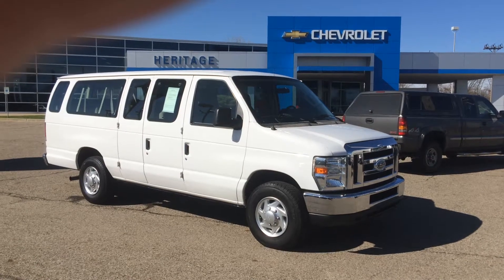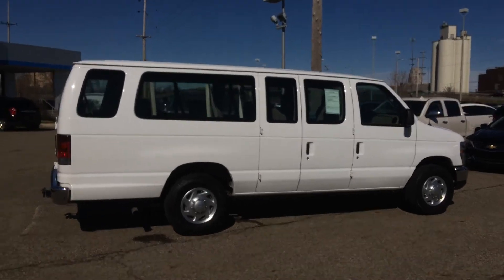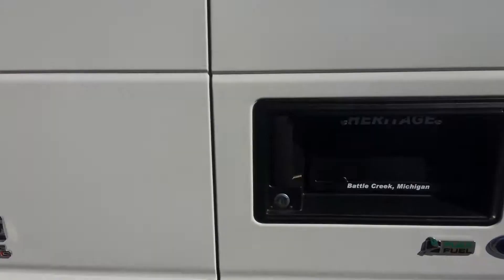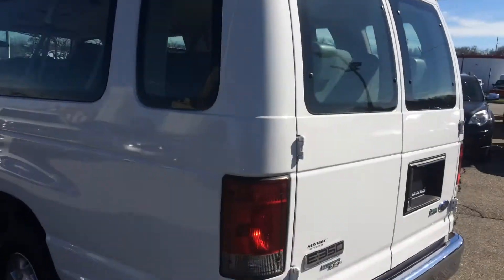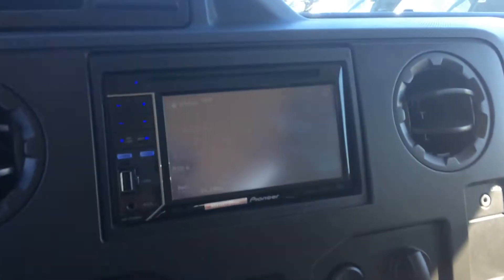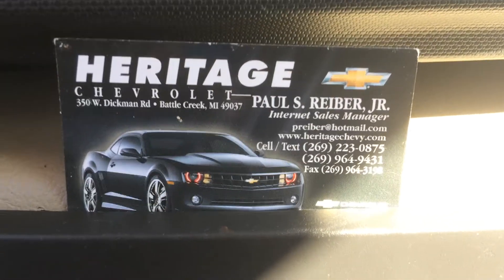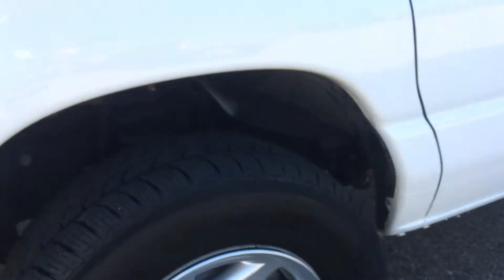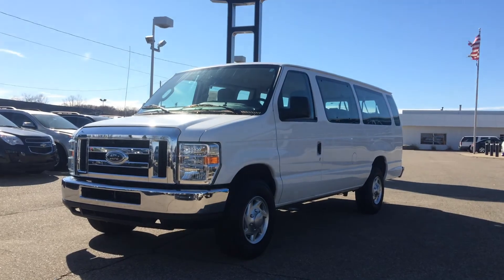2010 Ford E350 Supery Duty Extended XLT 15 Pass. $18,990 65k Nice! Call/text Paul at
Wow, check out this Awesome 2010 Ford E-350 Super Duty Extended XLT 15 Passenger van!  These are hard to find, especially at such a low price! XLT Package with power windows and door locks, tilt, cruise, CD player, Trailer Tow Package, rear heat and air and much more!

Text or Call Paul Reiber, Internet Sales Manager, at for quick responses 24/7 and to see if this vehicle is still available!  TEXT PAUL NOW TO RECEIVE AN ADDITIONAL $200 OFF THE PRICE LISTED!

Save time and money, give Paul a heads up you are coming and have the car ready to drive and be in and out of the dealership fast!

We sell vehicles quickly online due to low prices so PLEASE check to see if this vehicle is still available before coming to see it and to schedule your test drive text or call Paul Reiber at or email him from this ad.   Texting is the best and quickest way to communicate :-)

REMEMBER TO ASK FOR PAUL AT THE DEALERSHIP TO RECEIVE THE SPECIAL INTERNET DISCOUNT OFF THIS ALREADY LOW PRICE! DEALING WITH PAUL WILL ASSURE THAT YOU  GET THE BEST PRICE, PERIOD!

ASK PAUL ABOUT DELIVERY TO YOUR HOME OR OFFICE AND NATIONWIDE SHIPPING OPTIONS!